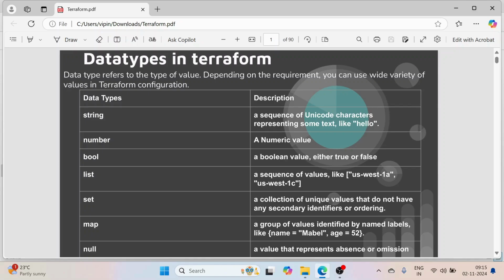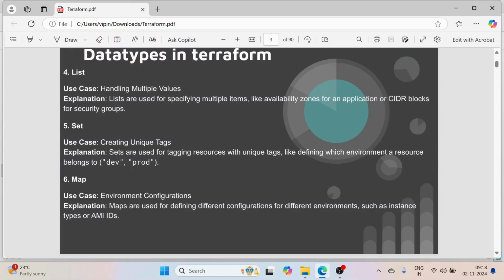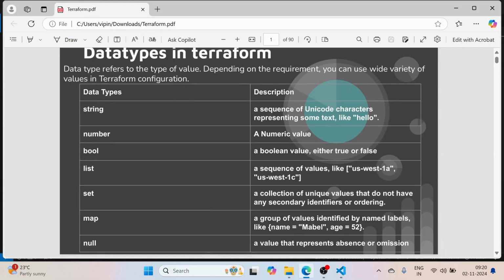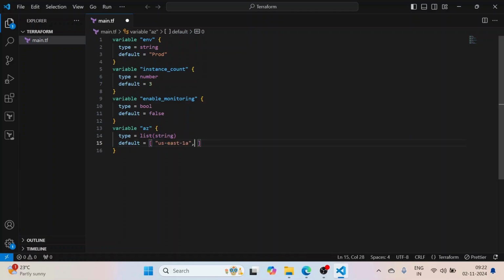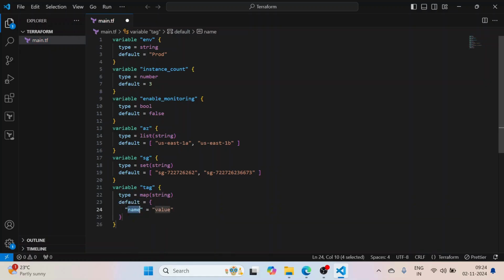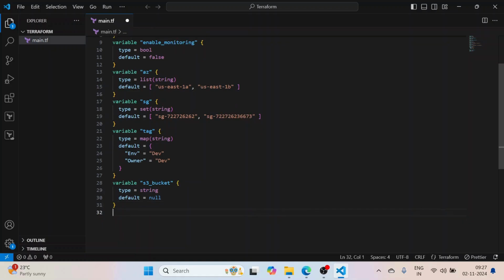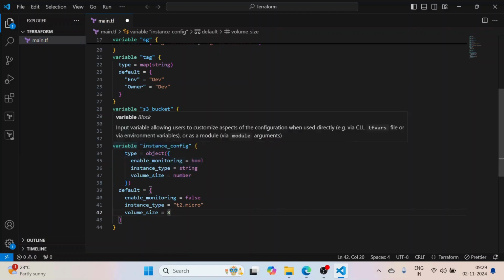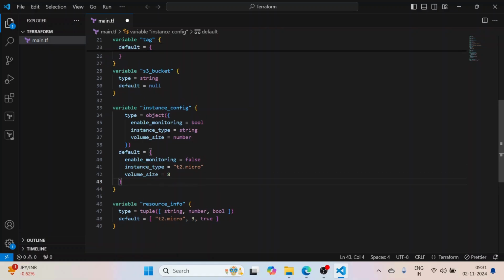Terraform Data Types Explained | Terraform Tutorial for Beginners 🚀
🎓 In This Video:
In this Terraform tutorial, you’ll learn:

0:00 - Intro
0:17 - Terraform Data Types Overview
1:00 - Basic Types (String, Number, Boolean)
6:25 - Collection Types (List, Set, Map)
10:05 - Advanced Types (Null, Object, Tuple)
15:53 - Recap & Outro

By the end of this video, you’ll have a solid understanding of Terraform’s type system and how to use it to write more robust infrastructure as code.

📚 Resources
📁 GitHub Code Repository: